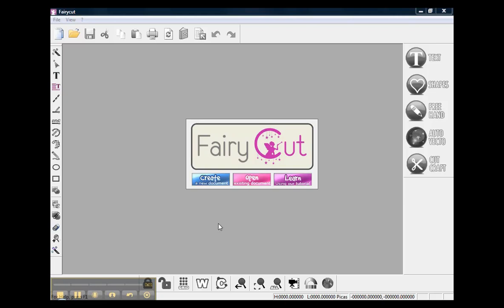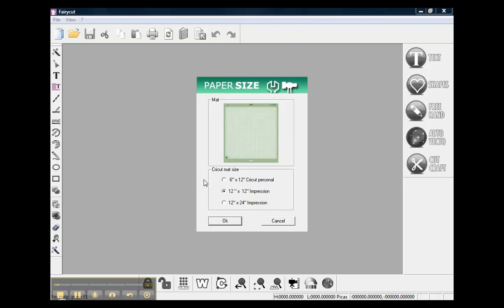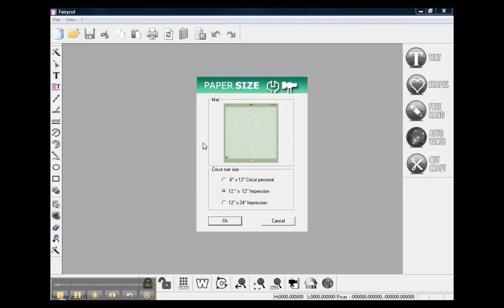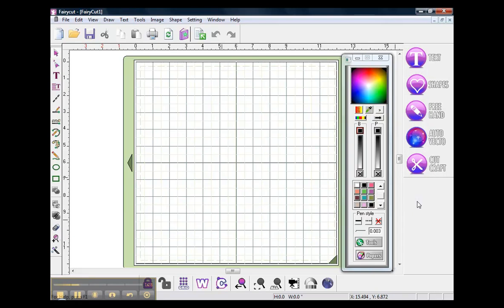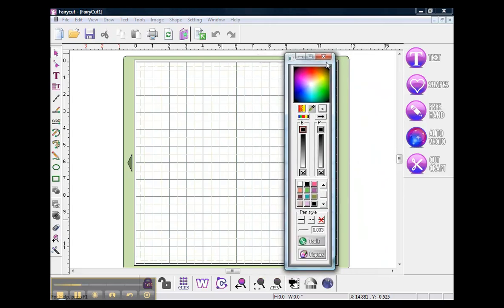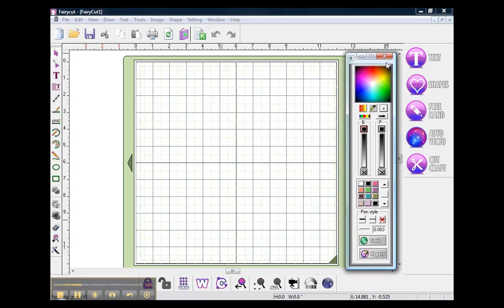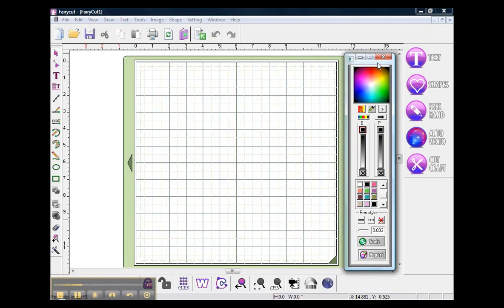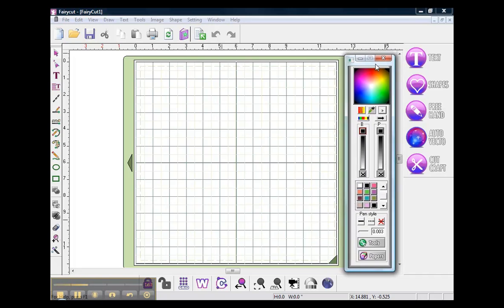Fairy Cut Software Tutorial 2 - My Vinyl Designer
This six-part tutorial shows how to use your My Vinyl Designer files from start to finish in the Fairy Cut Software.